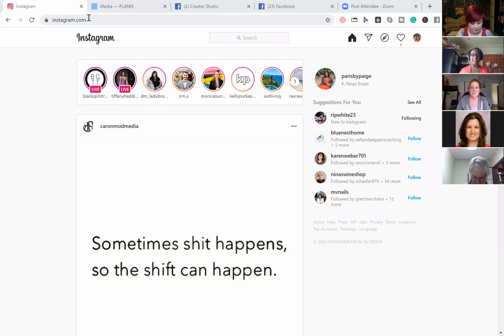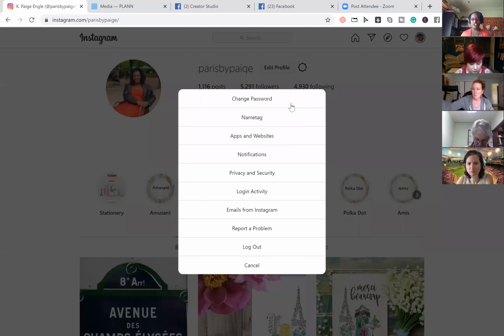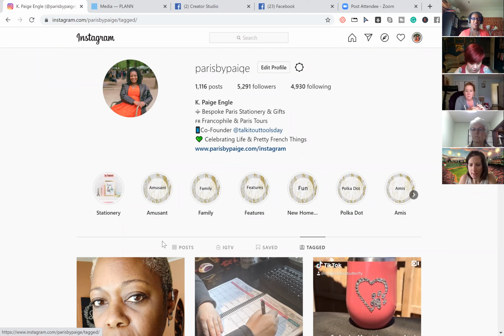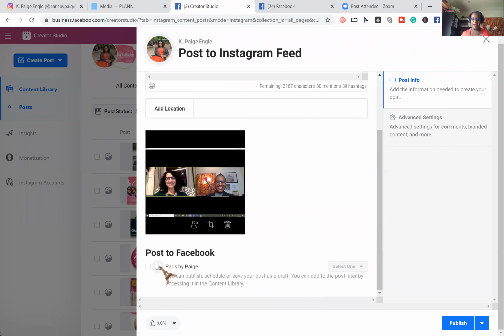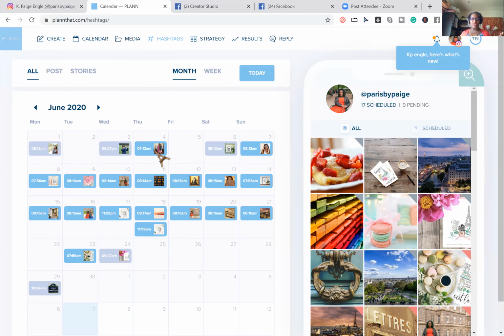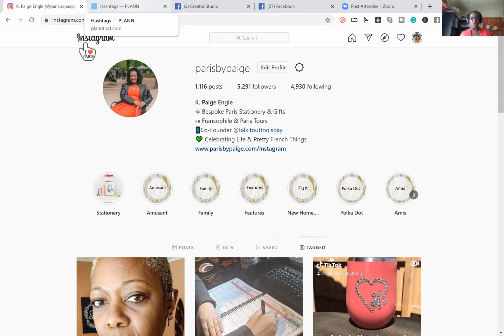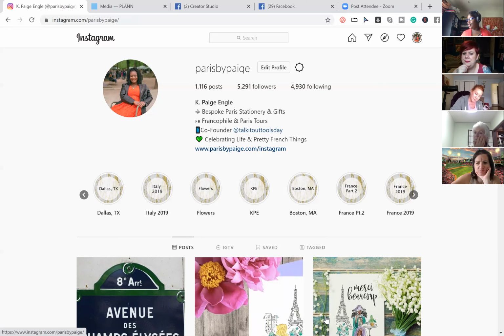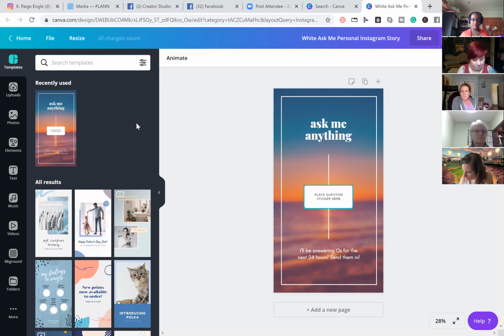Talk it Out Toolsday FREEBIE July 14th - Topic: Making Quizzes for lead generation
Google Forms/ Quizzes
TryInteract